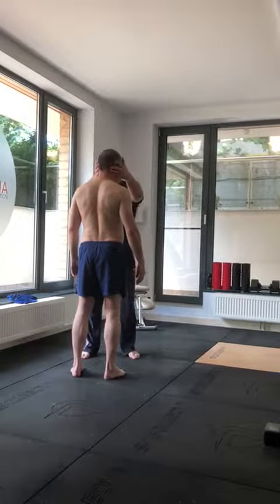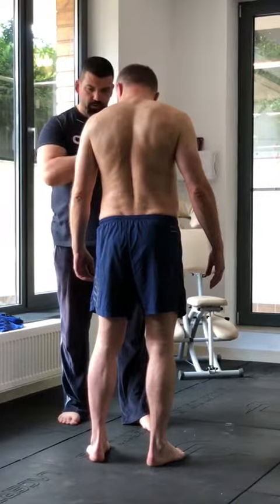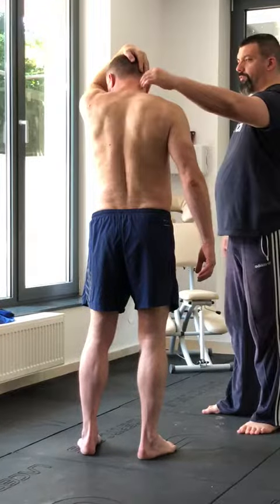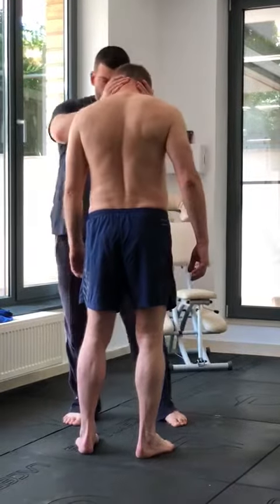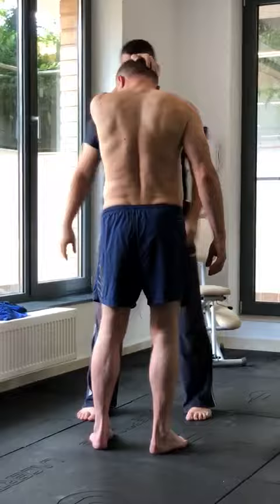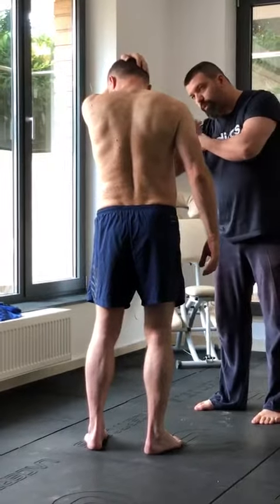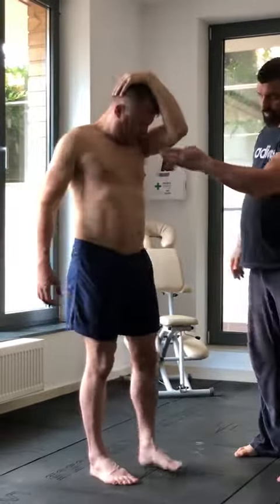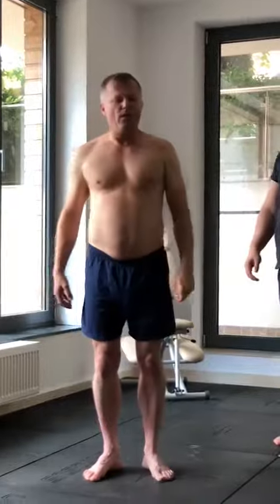Shoulder exercise 4/25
Shoulder exercise